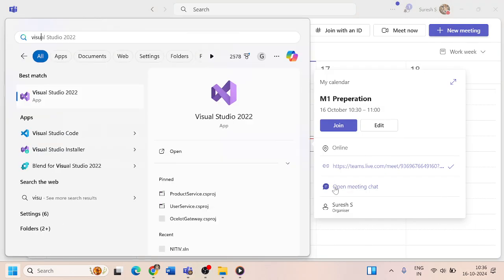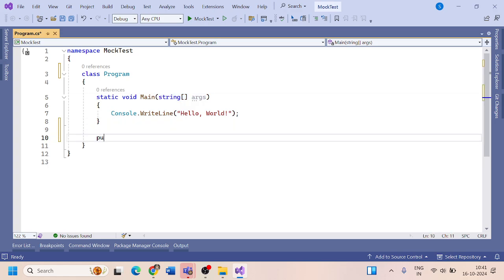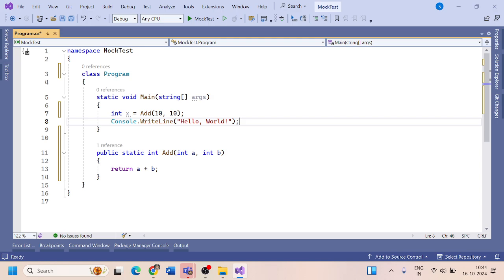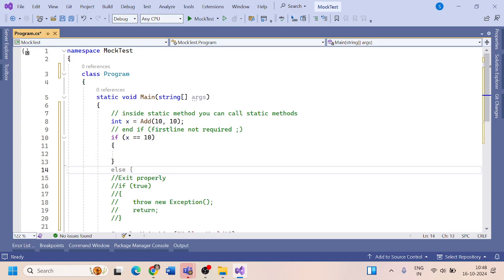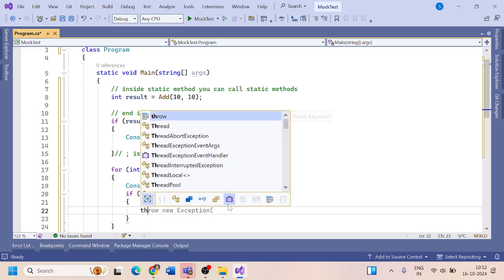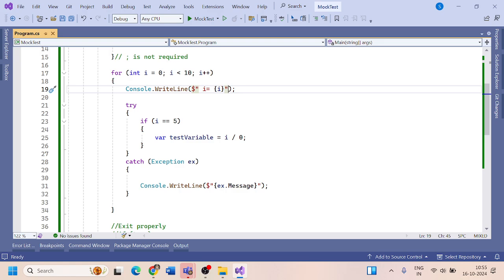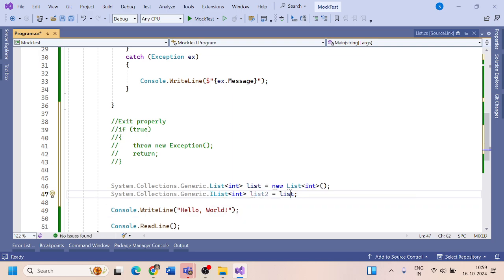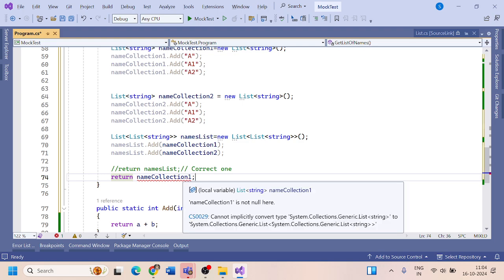M1 Preparation C# CapG _ Part 2